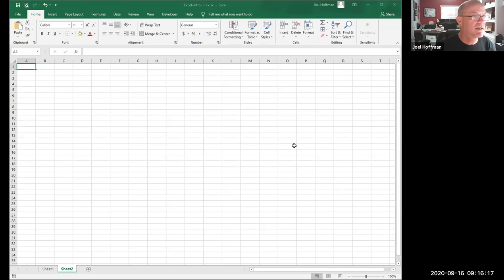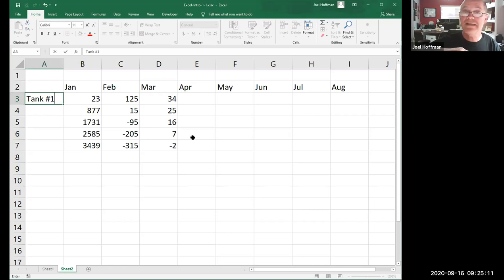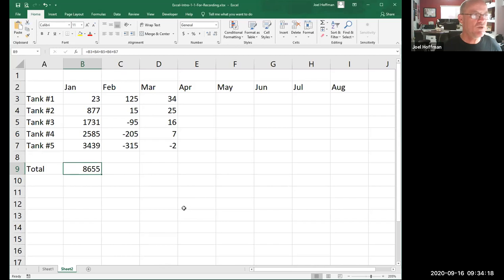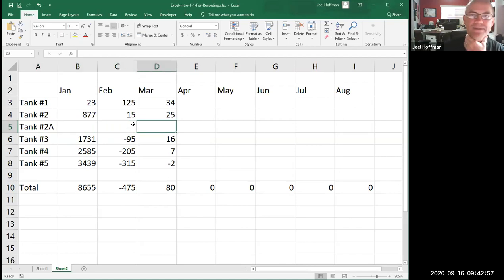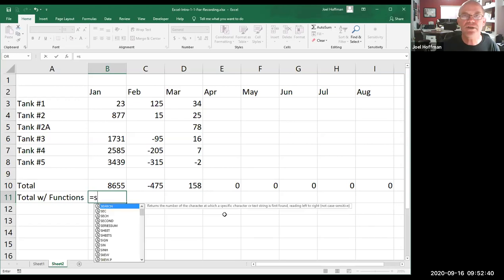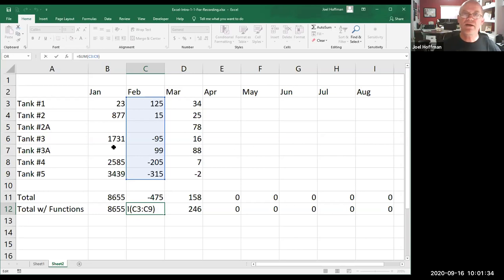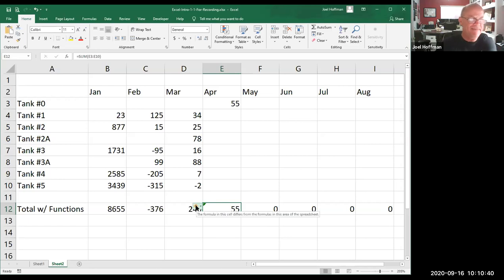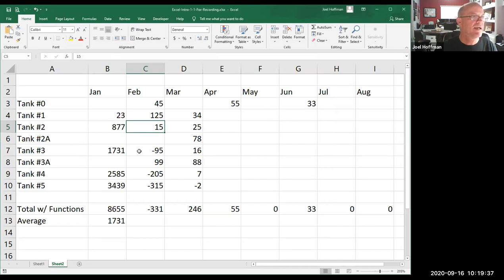Intro 2 Excel Part 1 of 6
A very basic introduction to Excel: moving around cells, entering data and formulae, using functions, auditing formulae, saving the spreadsheet, using autorecover.